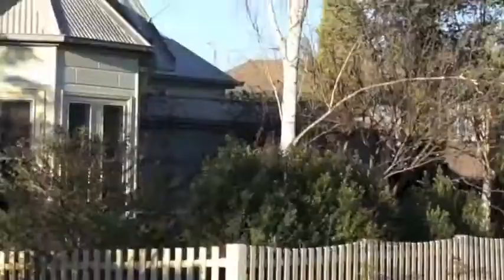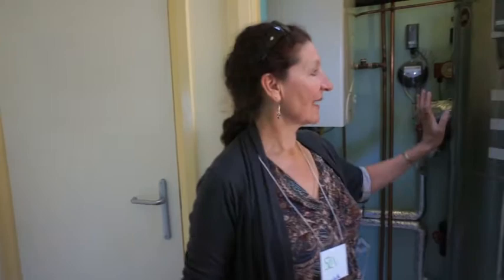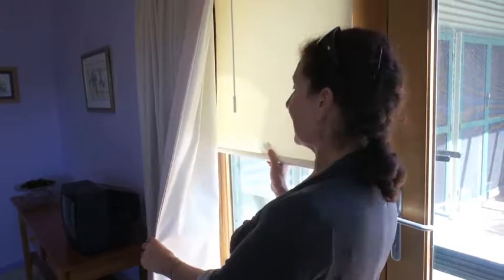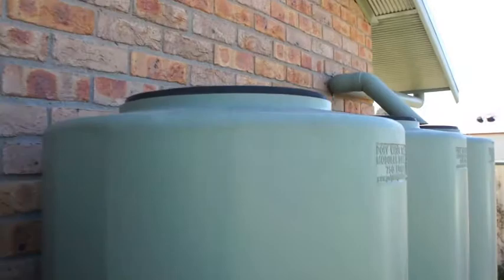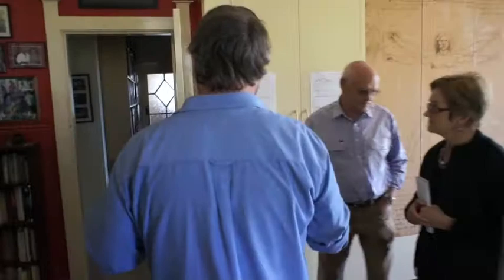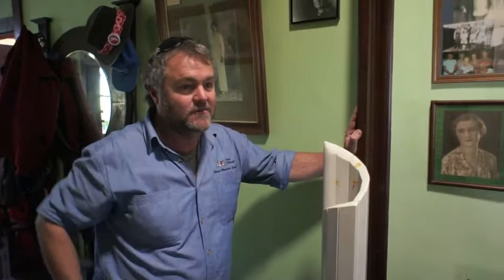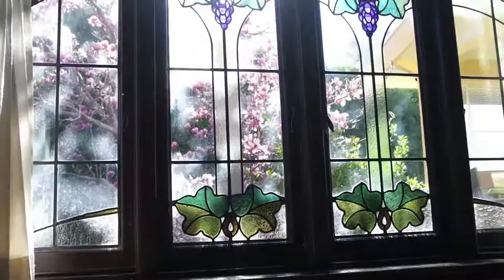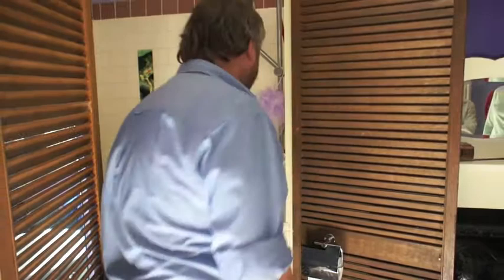Sustainable Housing Tour 2013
Armidale homeowners  opened up their houses to the public, to show off a range of features that make their homes sustainable and reduce their environmental impact.

Local community group Sustainable Living Armidale Inc. organised this nine-house tour on the weekend of 8th and 9th September, to showcase what can be done by individuals at a local level.